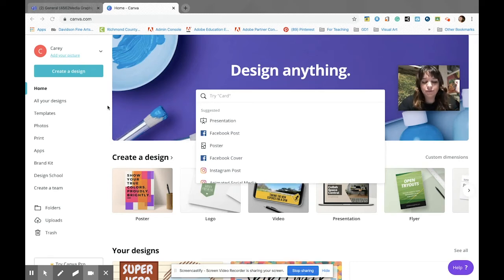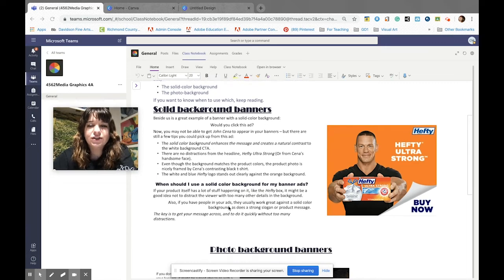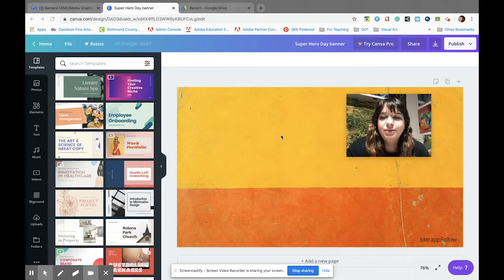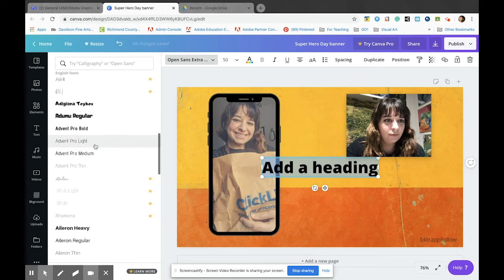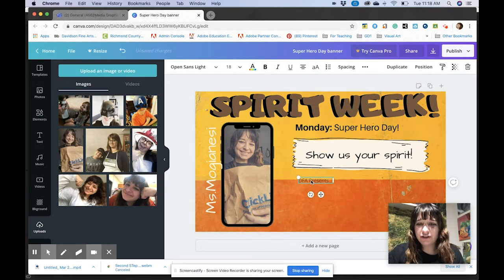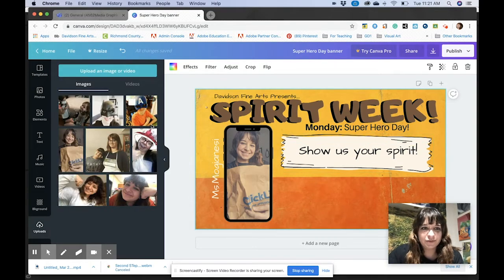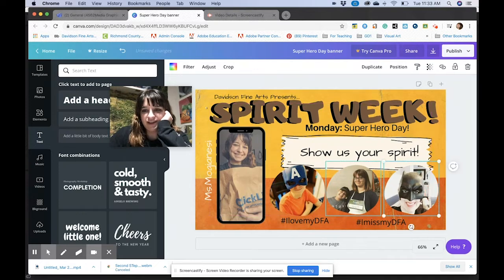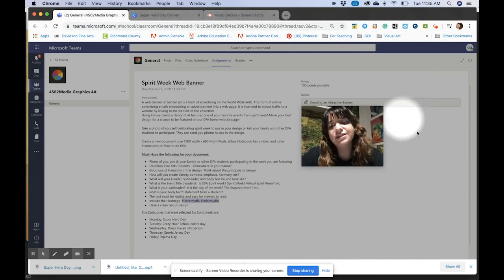Canva Desktop Web Banner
In this video, I will some you some Notes located in Class Notebook and demo how to create a web banner document. :D